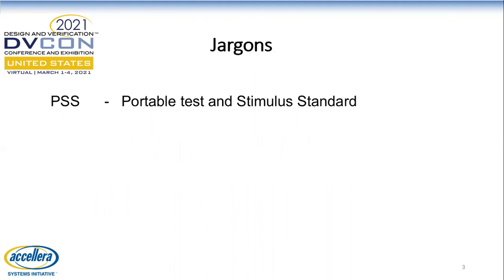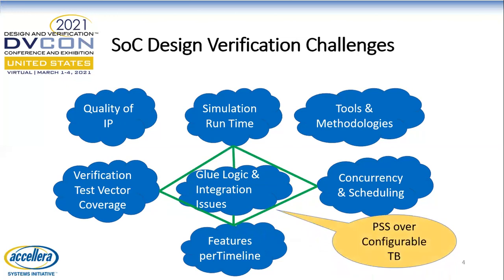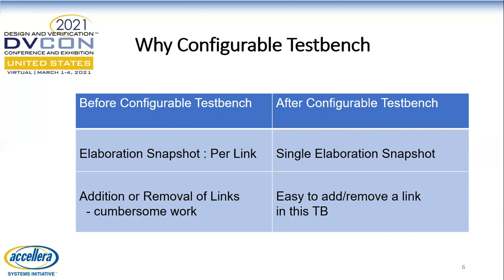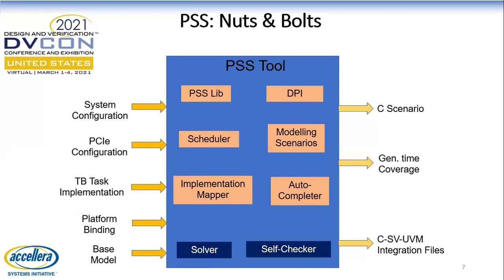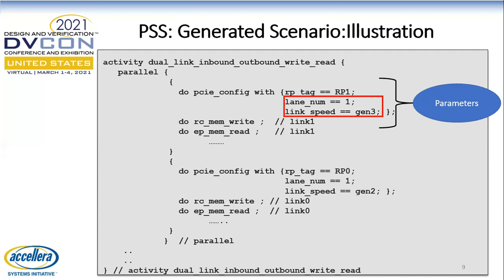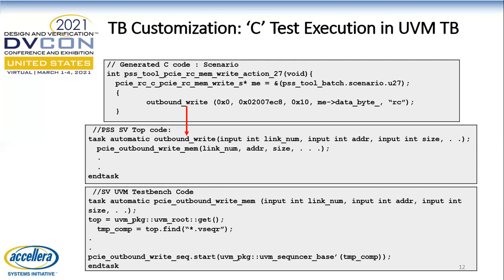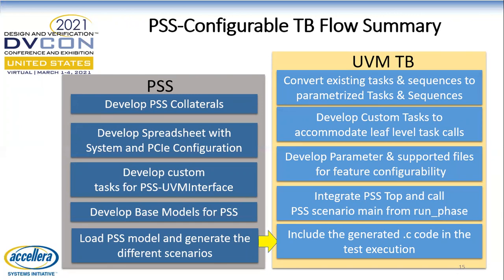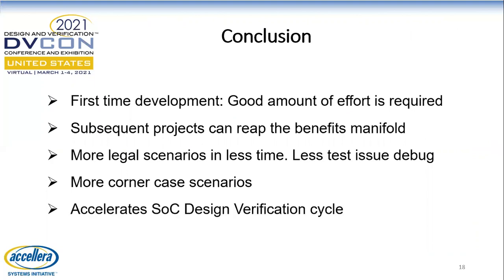Acceleration of Coreless SoC Design-Ver. Using PSS on Configurable TB in Multi-Link PCIe Subsystems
Full title: Acceleration of Coreless SoC Design-Verification Using PSS on Configurable Testbench in Multi-Link PCIe Subsystems

Design Verification has been a highly expensive and a heavily time-consuming part of System on Chip (SoC) design flow. Design Verification challenges lie in quality of IPs, Interconnections, quality of verification vectors, runtime, timeline, tools and methodologies. We propose a solution here to accelerate the Design Verification Cycle and improve the quality of verification using PSS over Configurable SV-UVM Testbench Methodology. Using this methodology we could generate more test vectors and cover more corner cases within same duration.

By:
Thanu Ganapathy, Samsung Semiconductor India R&D Center
Pravin Kumar, Samsung Electronics Co., Ltd.
Garima Srivastava, Samsung Semiconductor India R&D Center
Seonil Brian Choi, Samsung Electronics Co., Ltd.
Harish Peta, Cadence Design Systems